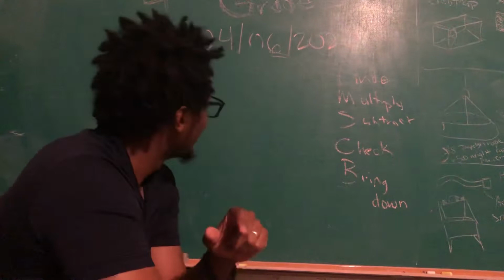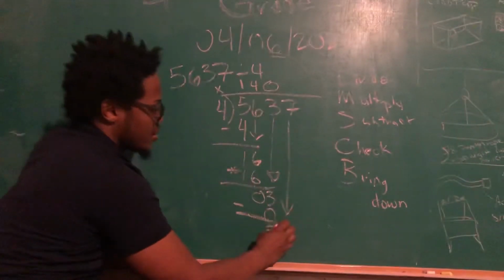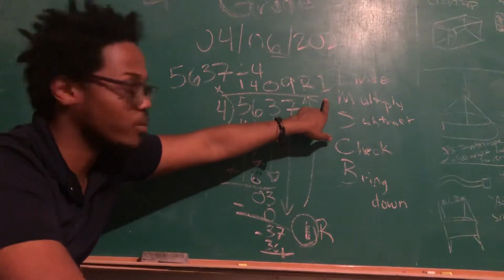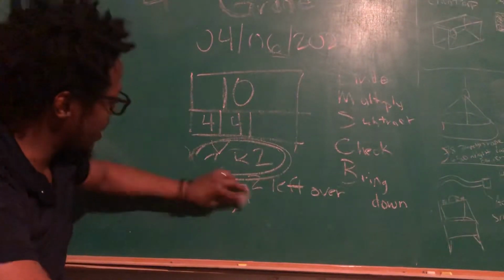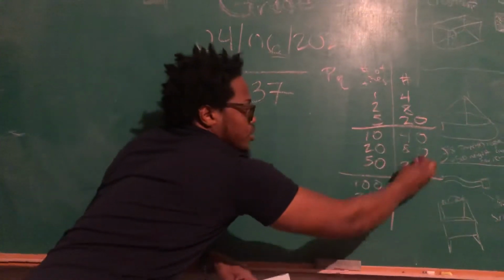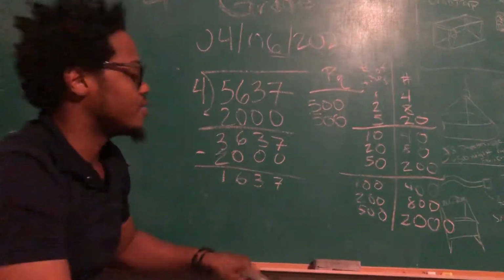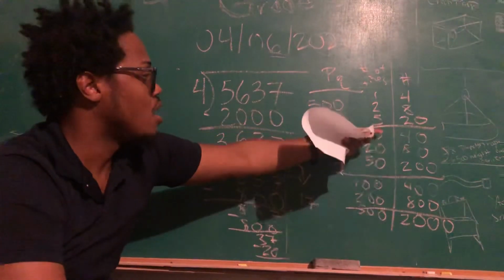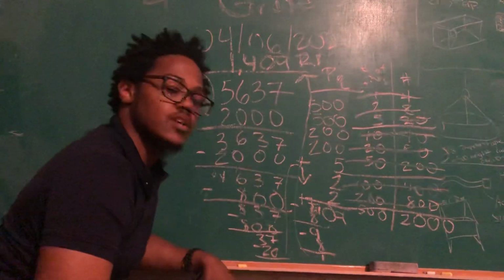Dividing 4 x 1 strategy